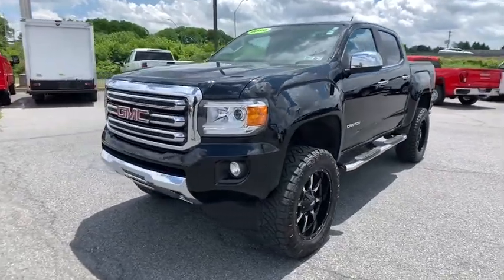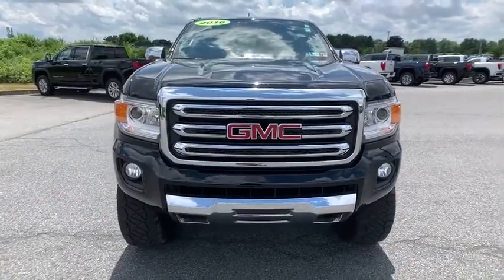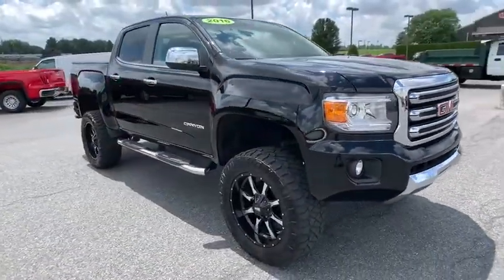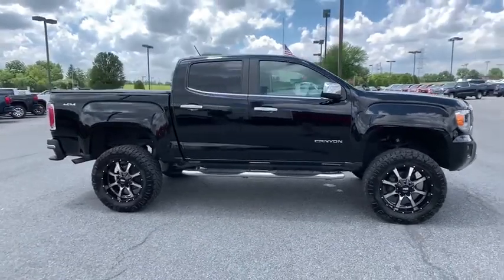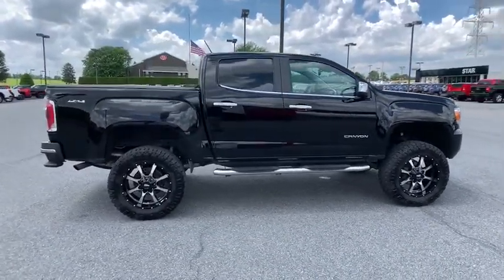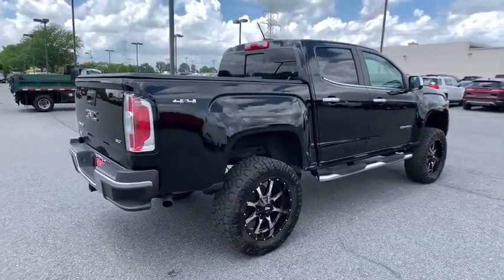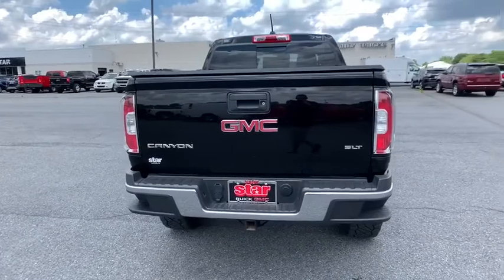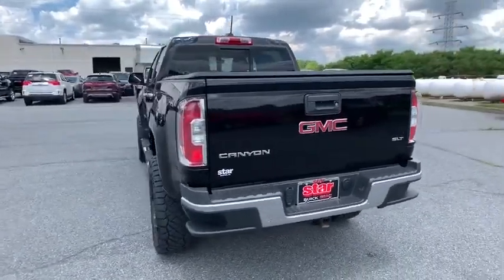2016 GMC Canyon Easton, Allentown, Bethlehem, Hellertown, PA, Phillipsburg, NJ 400168A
Onyx Black Used 2016 GMC Canyon available in Easton, Pennsylvania at Star Buick Easton. Servicing the Allentown, Bethlehem, Hellertown, PA, Phillipsburg, NJ area.

**BALANCE OF FACTORY WARRANTY, **NAVIGATION, **LEATHER, **CARFAX 1 OWNER, **BLUETOOTH, **BACKUP CAMERA, **USB PORT, **SATELLITE RADIO, **HEATED SEATS, **DUAL POWER SEATS, **REMOTE KEYLESS ENTRY, **REMOTE START. 2016 GMC Canyon SLT 3.6L V6 DGI DOHC VVT 4D Crew Cab 6-Speed Automatic BlackbrbrbrLehigh Valley's Largest GM Dealer! Star is a family owned and operated dealership that has been serving our area for over 37 years. With 3 locations we have over 600 Cars to Choose from!